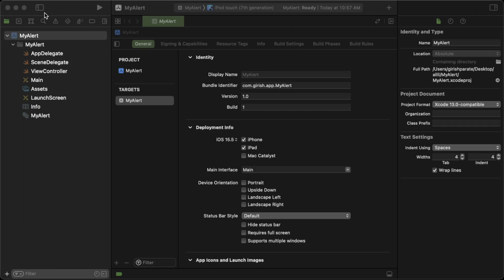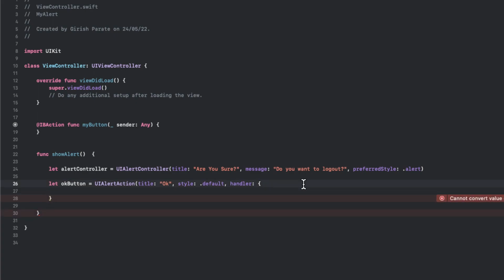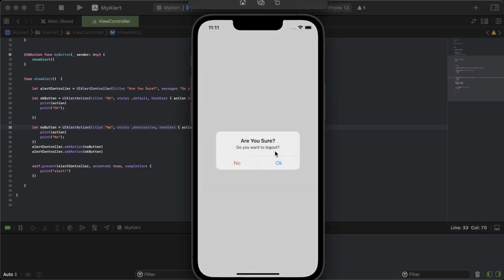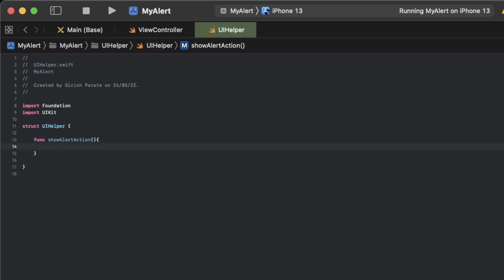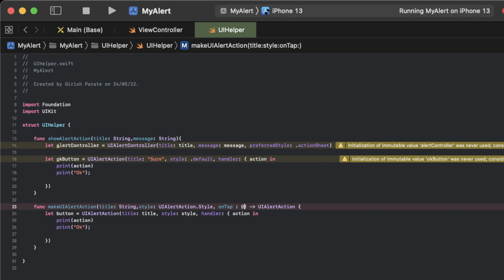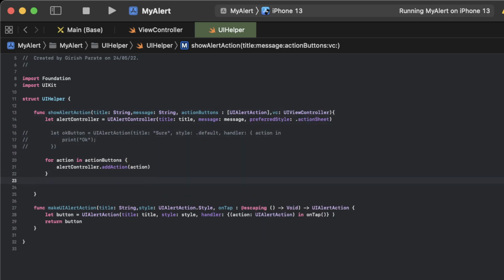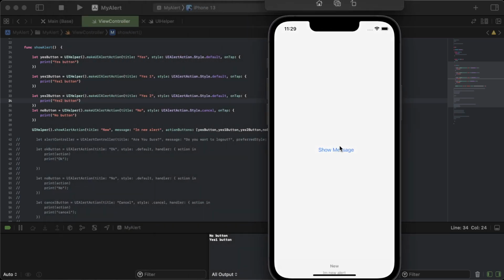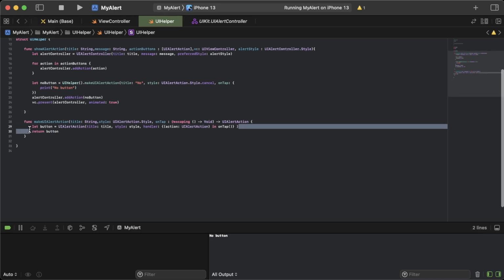Alert & Action sheet in swift | UI Kit | Reusable